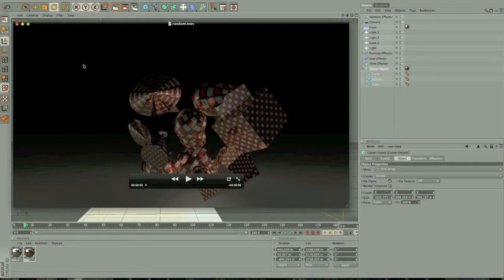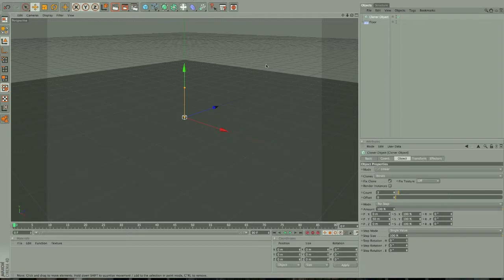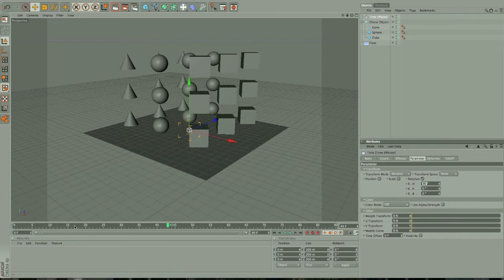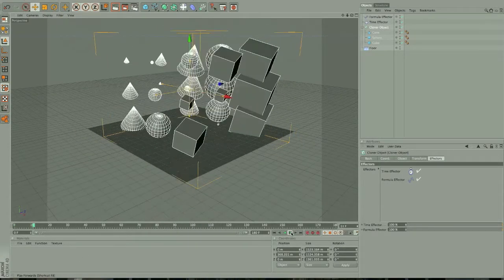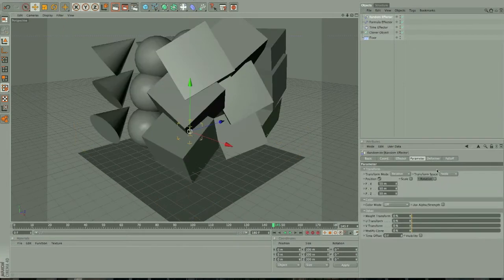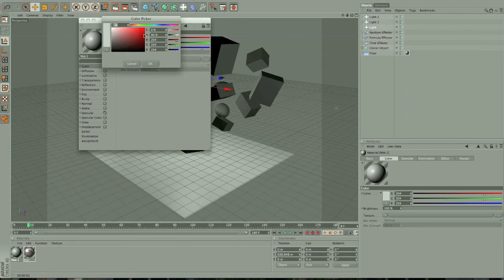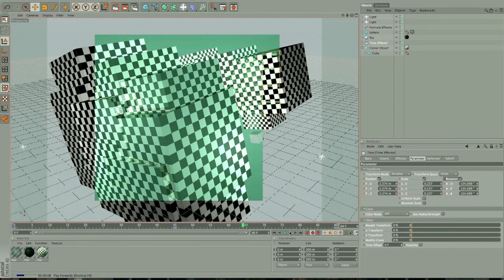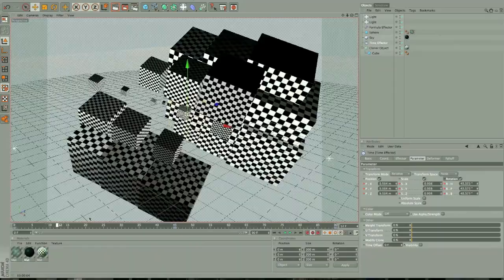Cinema 4D Tutorial: Automatic MoGraph Effectors